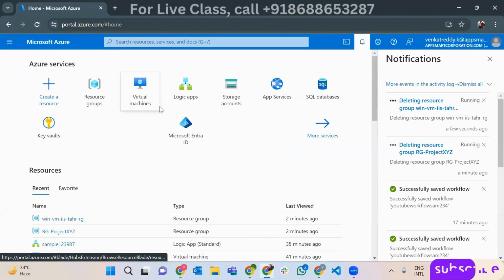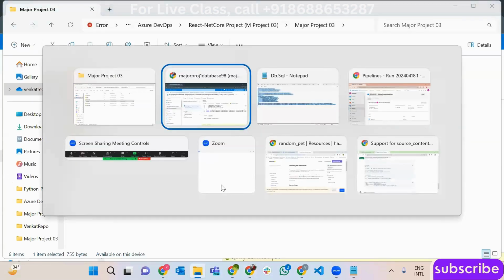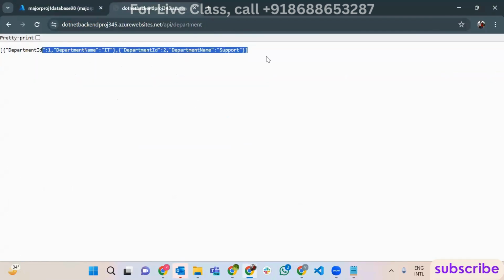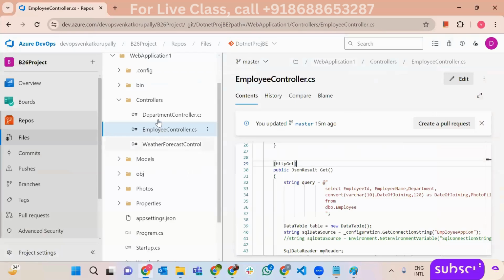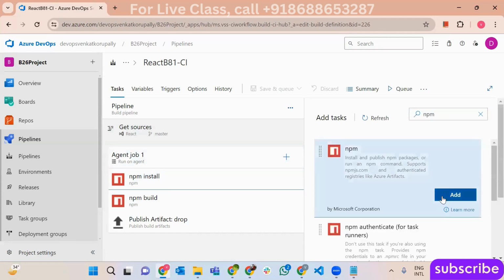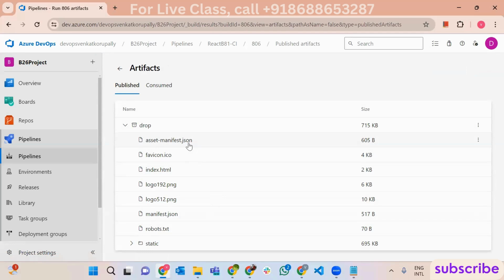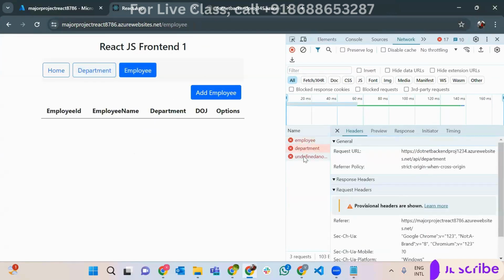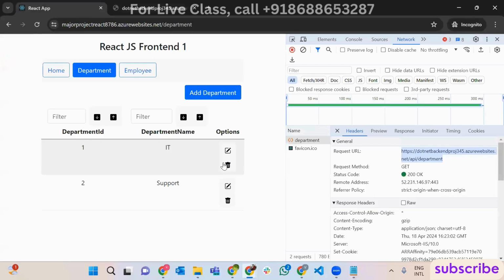Day 19 Major Project Part 2 | Azure Admin and DevOps | LWP Labs | /+1 4704618999